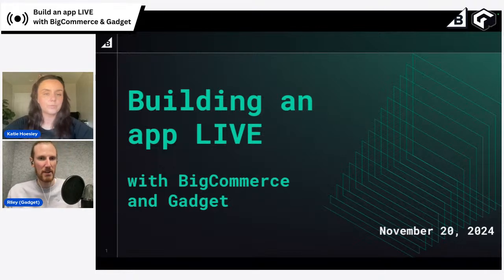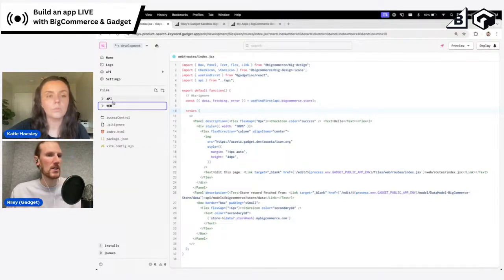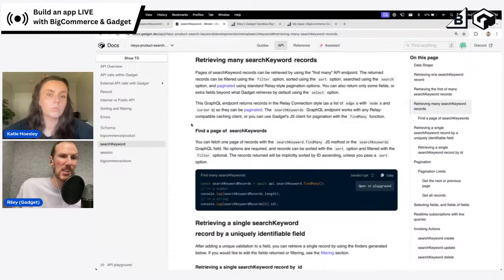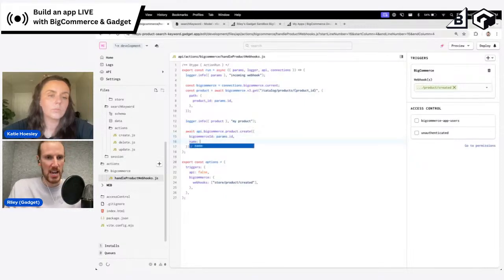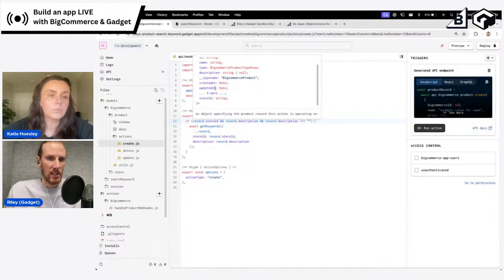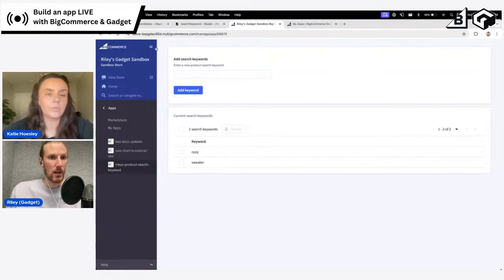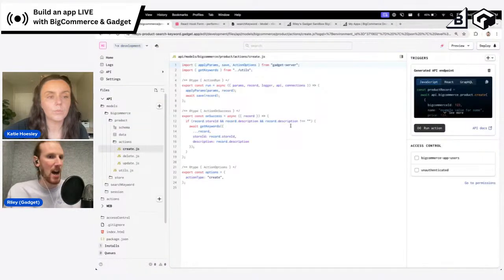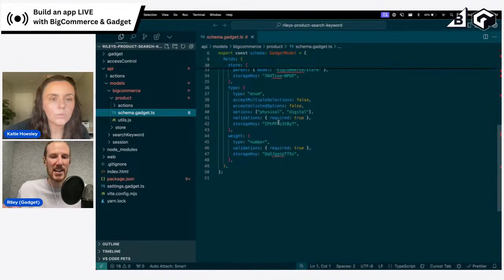Build Apps Live with Gadget and BigCommerce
Curious just how quickly you can build an app using BigCommerce + Gadget?

Watch the recording of our LIVE webinar, Building Apps with Gadget & BigCommerce, to see just that. During this webinar, you'll see us bring an idea to the app store in a matter of minutes.

🚀 Hear how to build apps for successful commerce businesses by leveraging Gadget
🚀 See how quick & easy the app-building flow is with Gadget's BigCommerce integration